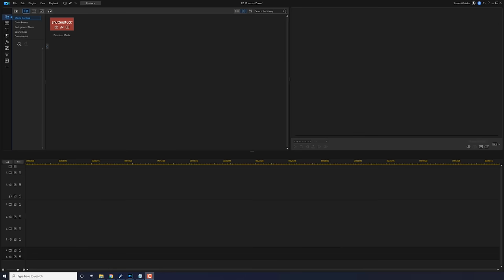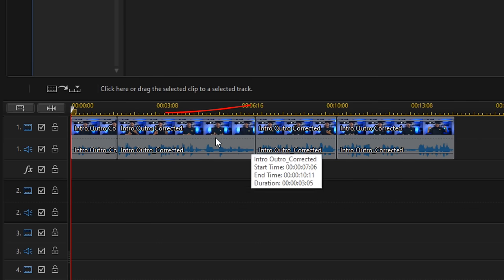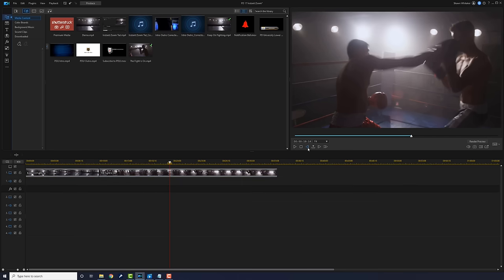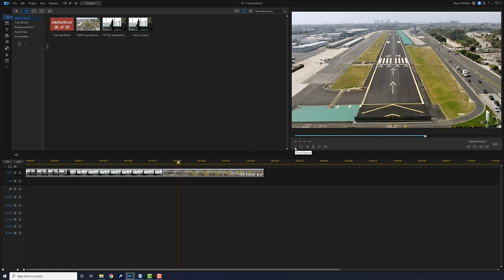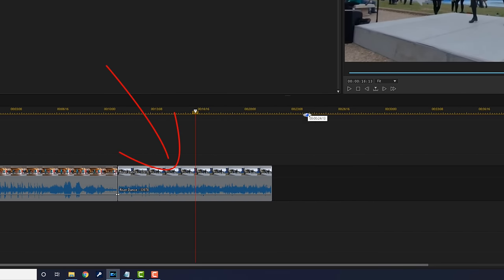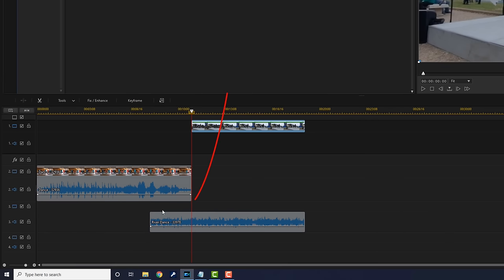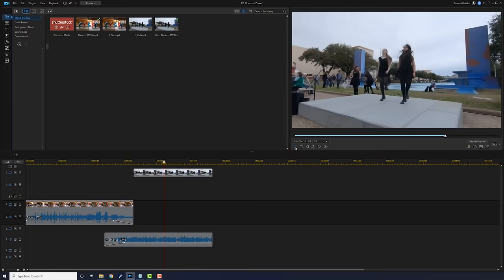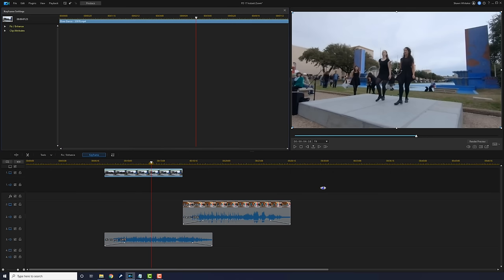6 Cuts ALL Video Editors MUST Know | PowerDirector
This Power Director editor video tutorial teaches how to edit videos with different cuts using PowerDirector. These 6 cuts will help improve your video editing by putting your footage together to create a fantastic looking video. This video shows you how to use the standard cut, jump cut, action cut, cross cut, J cut, and L cut.

0:00 Intro
0:45 Standard Cut
1:07 Jump Cut
1:52 Action Cut
3:16 Cross Cut
4:58 J Cut
8:12 L Cut

Video FX Packs
Grow Your YouTube Channel
Branding & Design for Your YouTube Channel
PowerDirector University On the Web
FAN MAIL & PRODUCTS
PowerDirector University
Title: Future Focus Version B
Composer: Joshua Mosley
Album: MusicBOX Collection 2
Publisher: Digital Juice Music, INC.